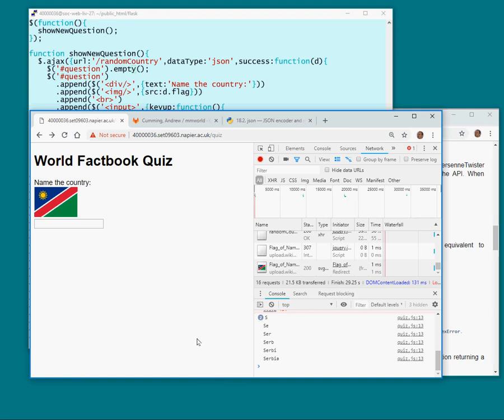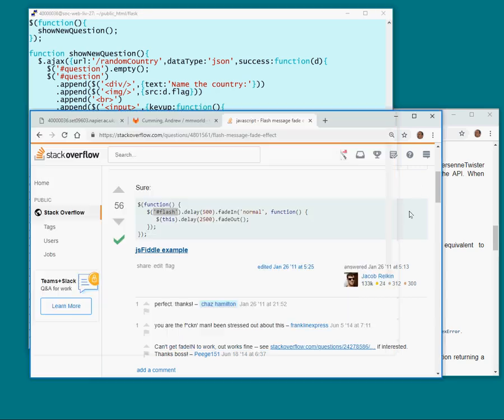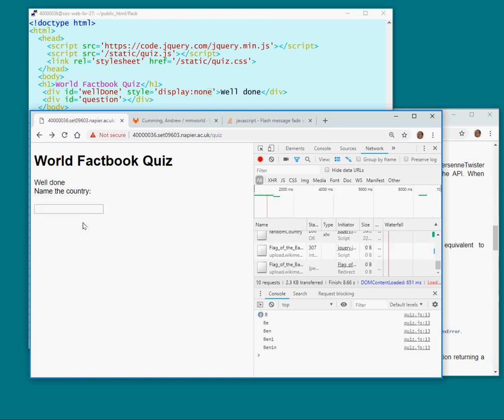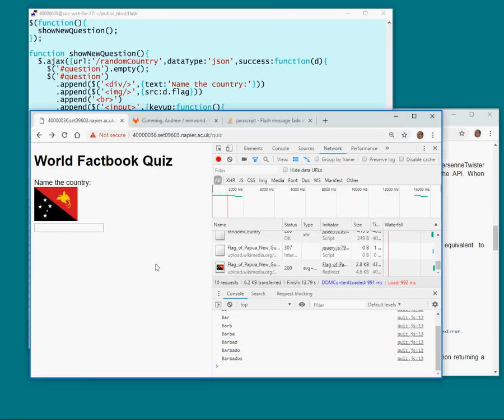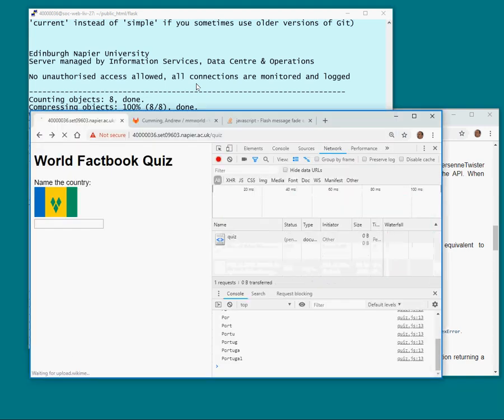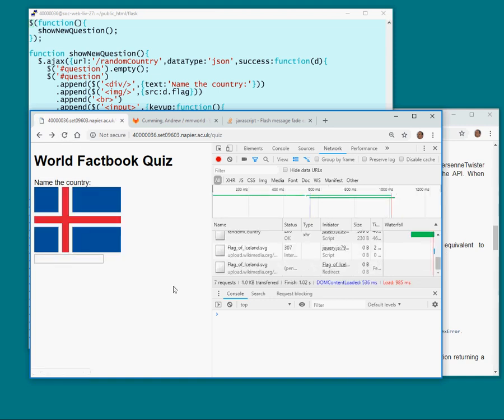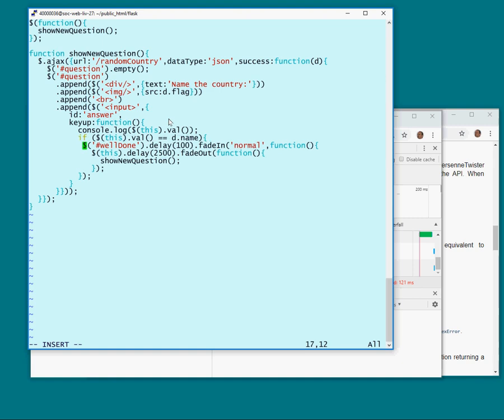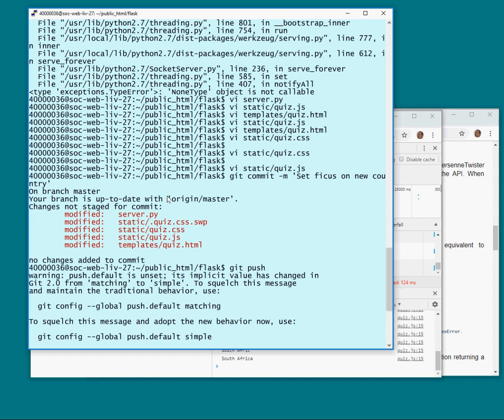jQuery T1 03 Set focus for new question